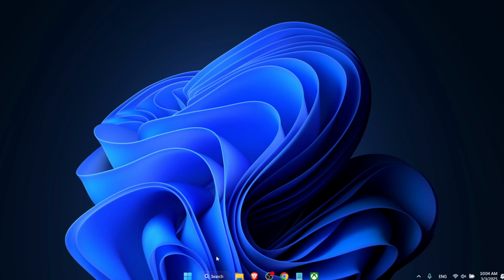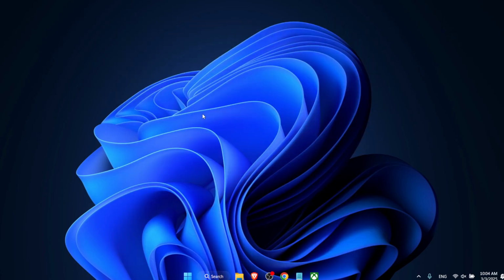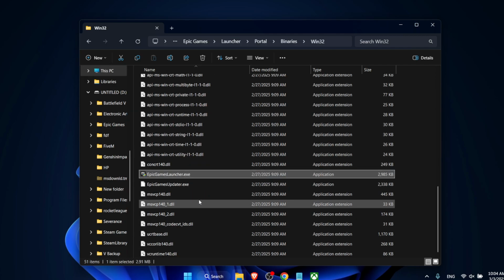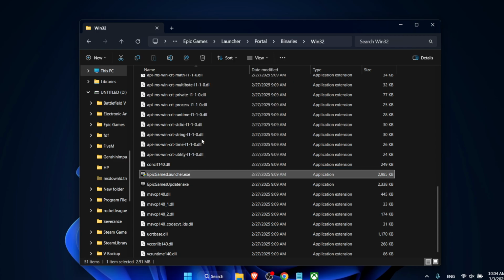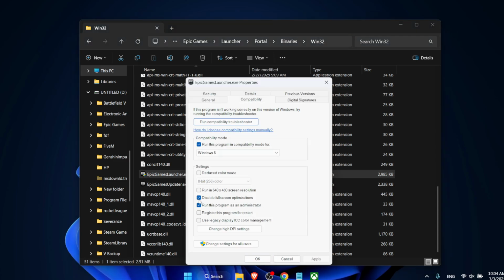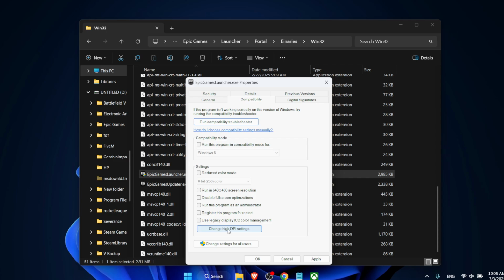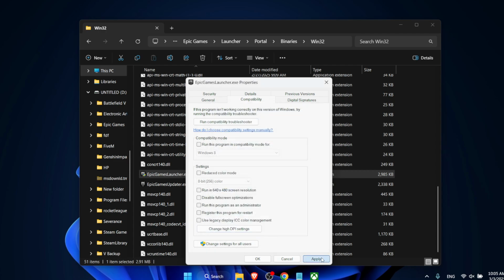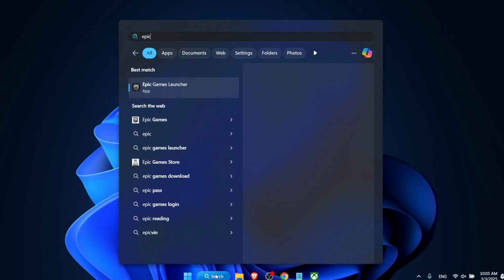FIXED Epic Games Launcher Cropped Display Screen Error Problem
In this video I show you FIXED Epic Games Launcher Cropped Display Screen Error Problem!